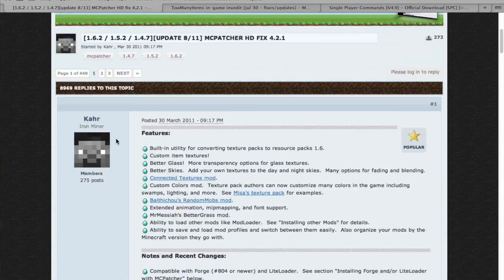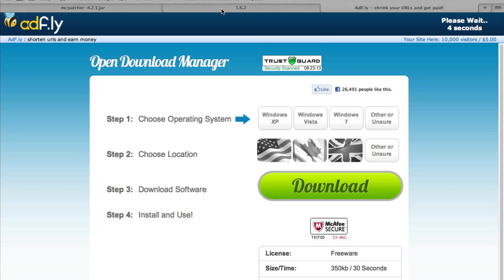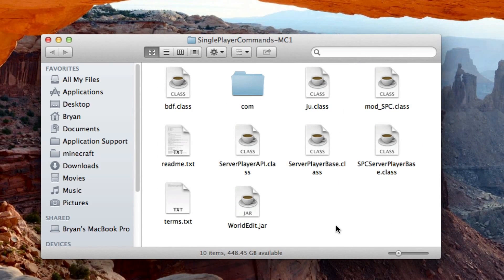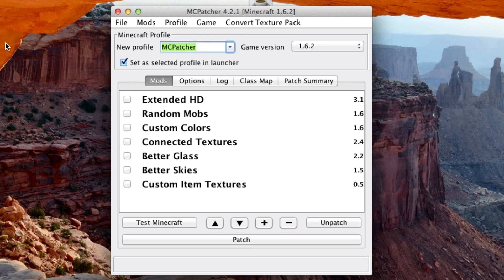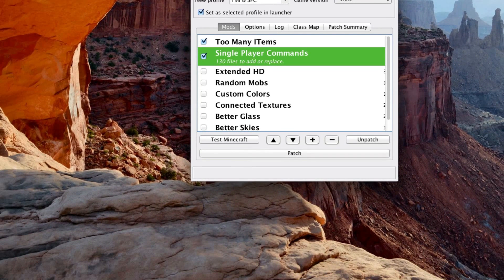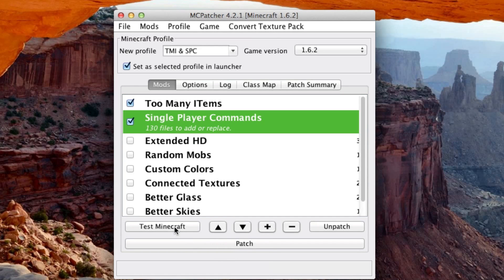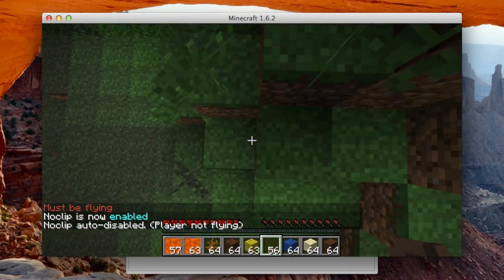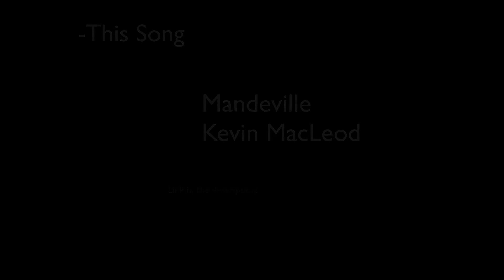How to Install TMI and (not)SPC | Mac | MC 1.7.4| (HD)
This tutorial will show you how to install Too Many Items and Single Player Commands into Minecraft for Mac.